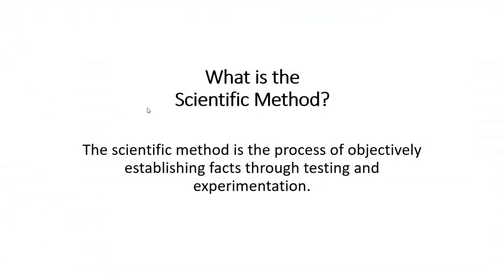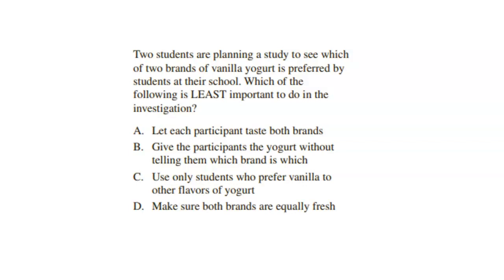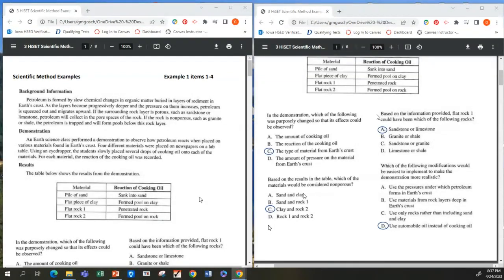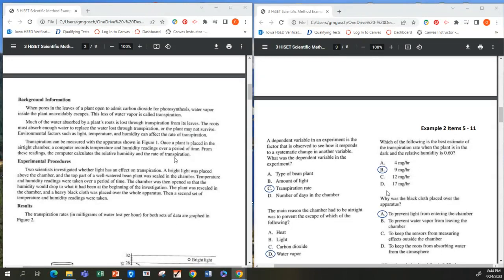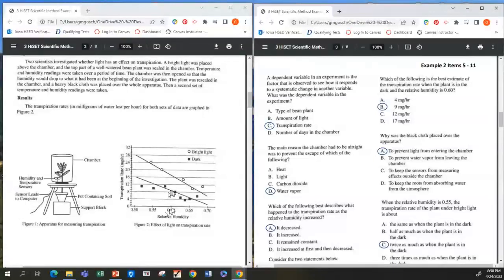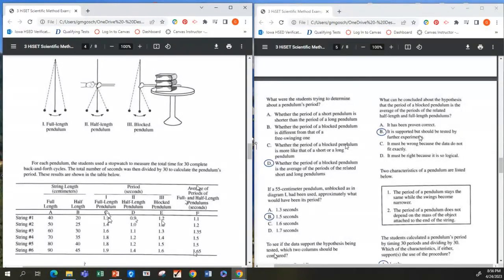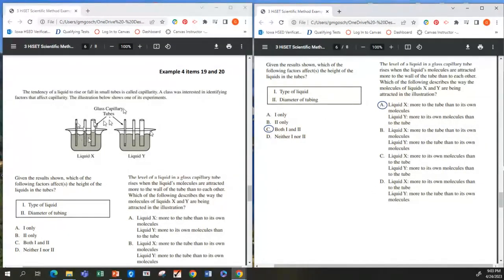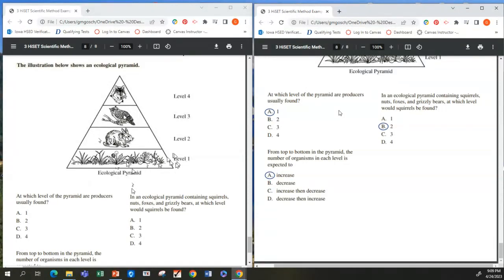Preparing for the HiSET Science Test